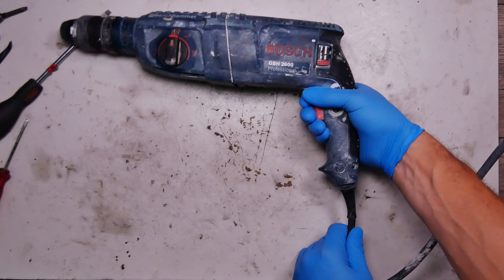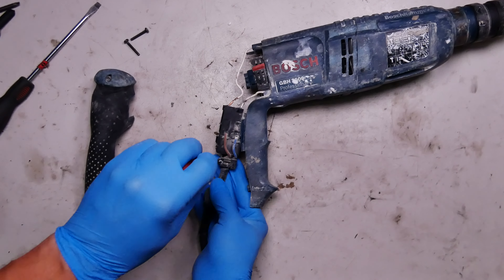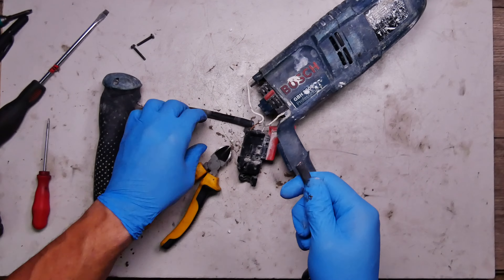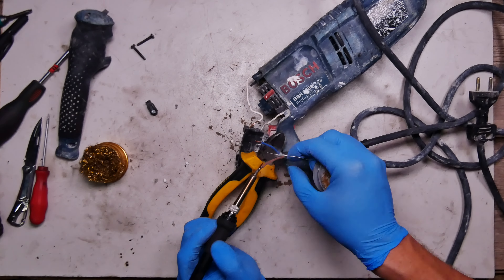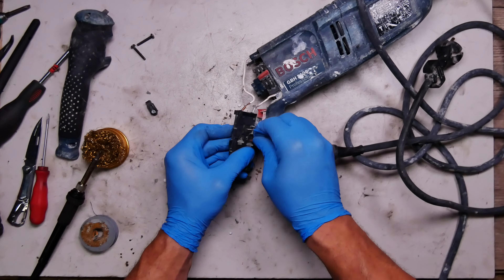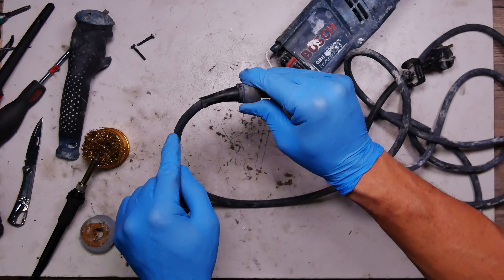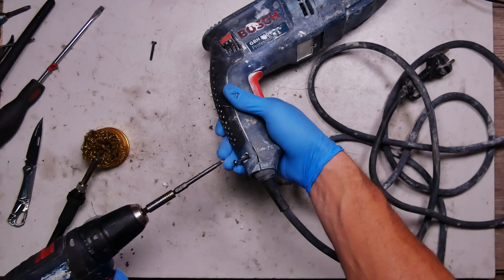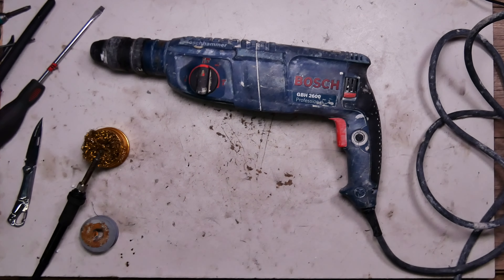Fix Your Bosch Rotary Hammer in 5 Minutes with This Simple Trick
✅  About Power Tools Repair:

This is where the Power Tools Repair Intro begins!

Power Tools Repair is your ultimate destination for everything DIY and power tools! If you're a fan of Makita, Dewalt, Hilti, Bosch, Milwaukee, Hitachi, and more.

You've come to the right place. Our channel is a haven for tool enthusiasts, DIYers, and professionals alike, offering a treasure trove of content dedicated to the world of power tools, repairs, and restoration.

If you want to send your power tool for repair please contact via email.